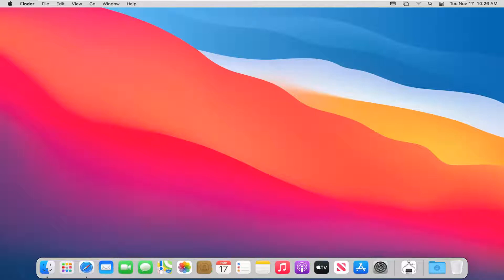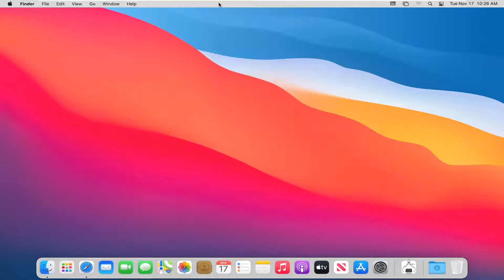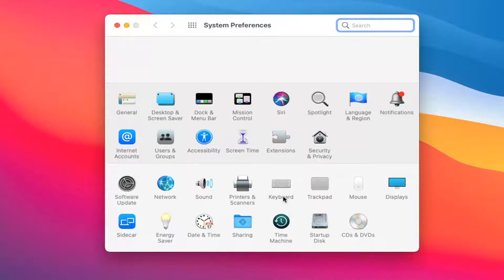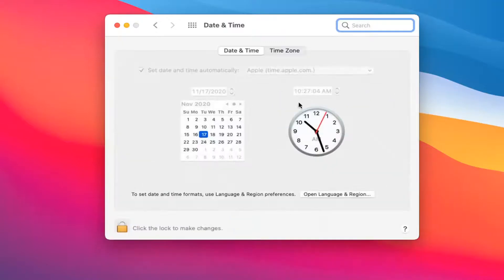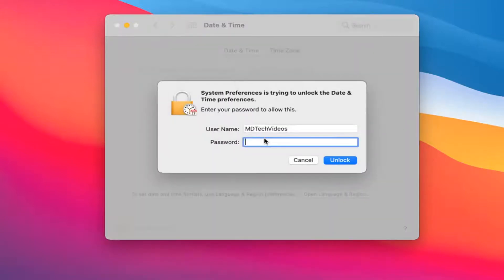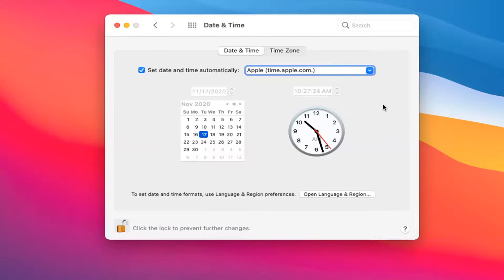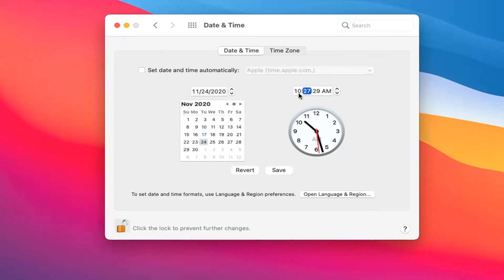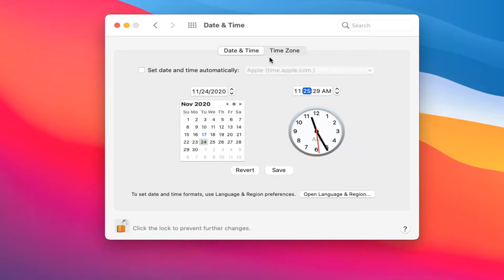Clock Issue With MacBook FIX (Solution]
Rarely, Mac users may notice their clock is displaying the wrong system time. This typically occurs after a Mac has been shut down for an extended amount of time and hasn’t connected to the internet in a while, but it can also happen with traveling across date lines, between regions with daylight savings time observations, and in other situations as well.

Fortunately, fixing the Mac clock if it’s showing an incorrect time is quite simple, as we’ll demonstrate in this tutorial.